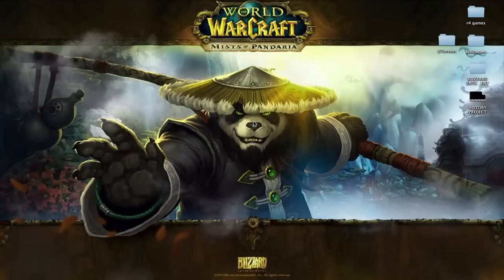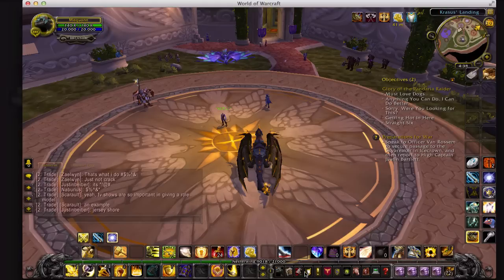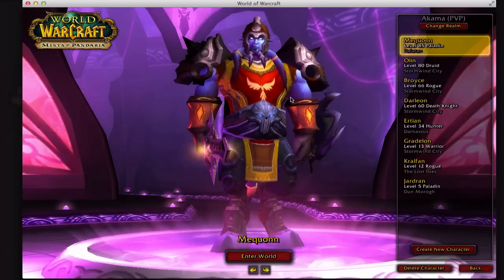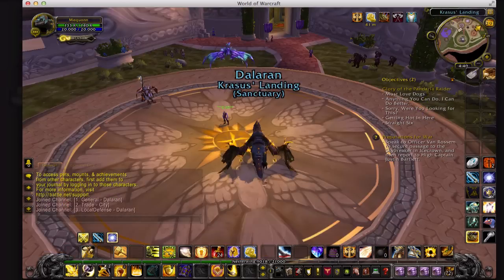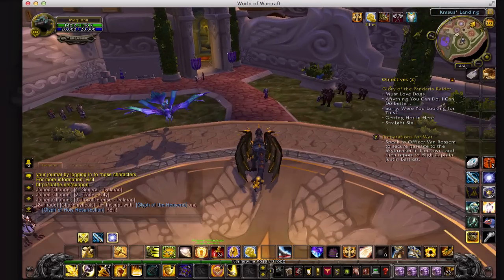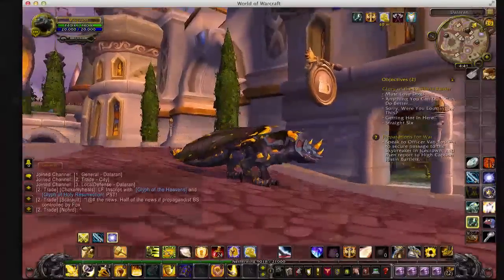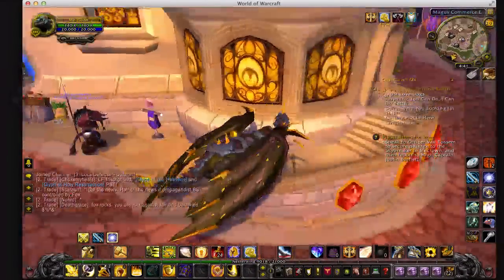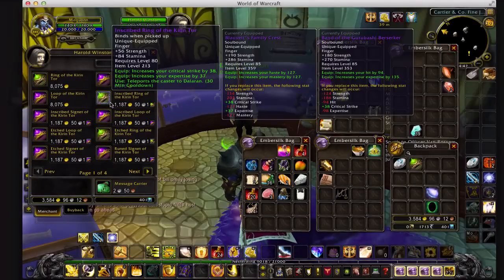WOW Where To find Kirin Tor Ring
hi guys on this video i`ll be showing you how to find kirin tor ring and by the way srrry for bymistake pressing logout.   ;)